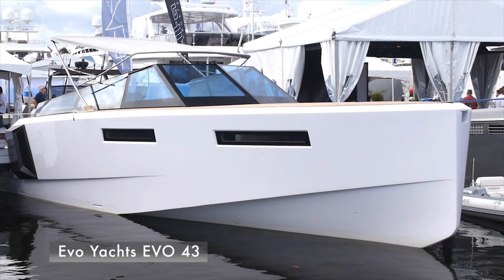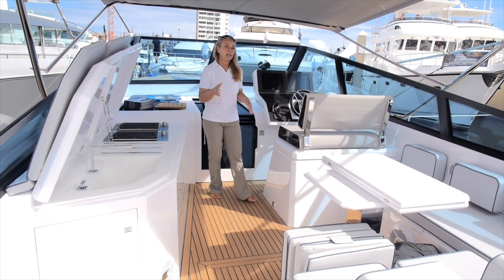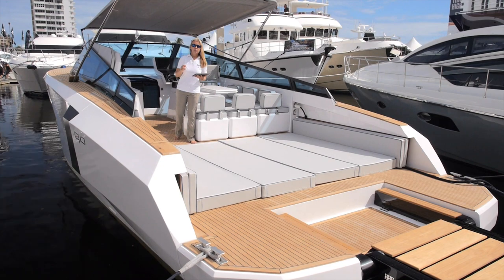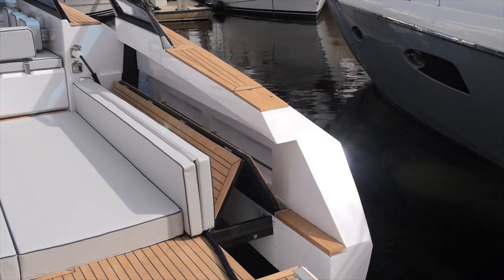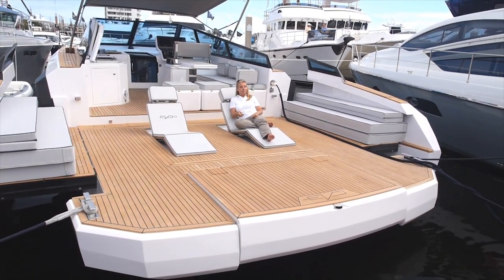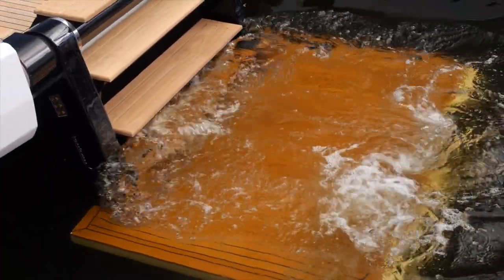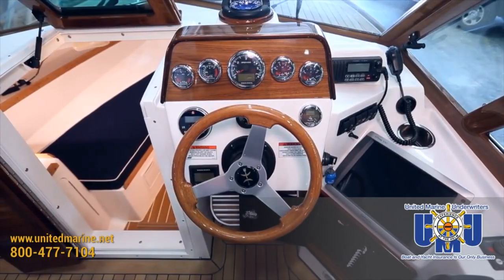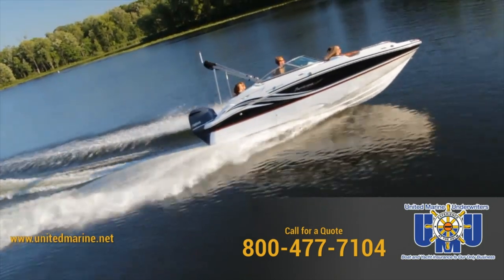Evo Yachts EVO 43: First Look Video Sponsored by United Marine Underwriters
Climb onboard the new 2017 Evo Yachts EVO 43 with boats.com reviewer Zuzana Prochazka at the Fort Lauderdale Boat Show. This open cockpit boat has a huge galley module, L-shaped seating, and has been nicknamed "the transformer"...Watch now to find out why.